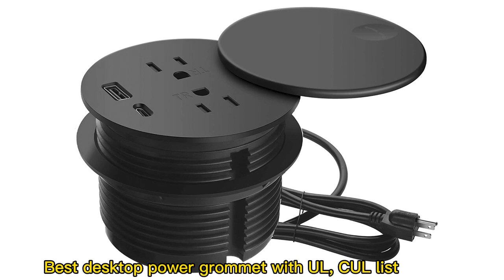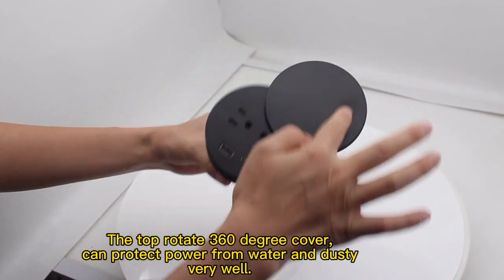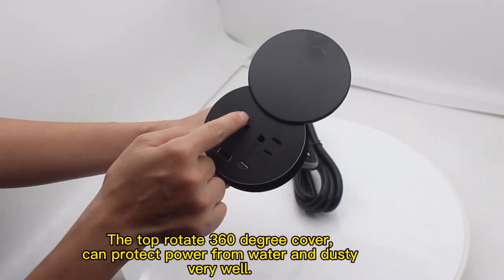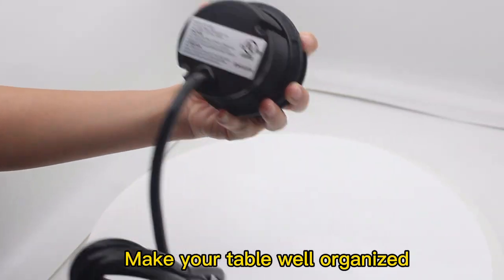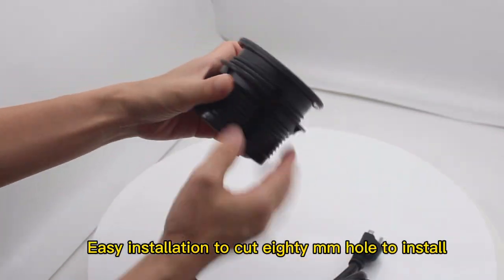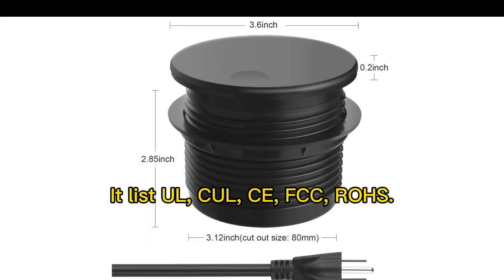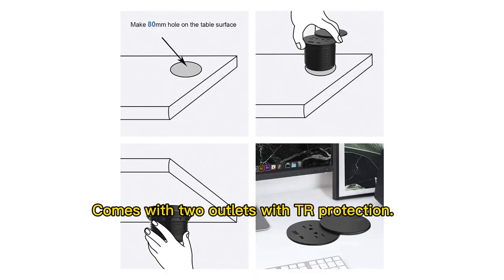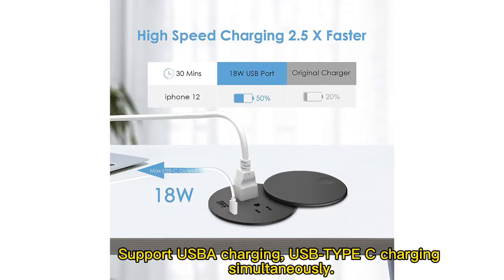UL Power grommet for desktops nightstand ,360' rotary cover to protect power from water and dust.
This power grommet with TR protection, top cover rotary, protect power from water and dust. It comes with 2 TR AC, support USBA charging and USBC charging.  Cut hole size 80mm.